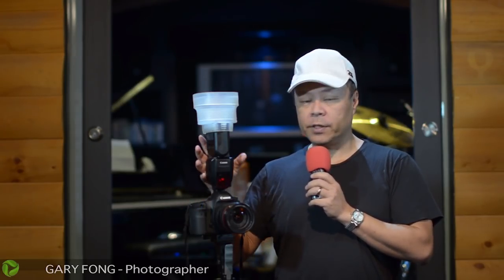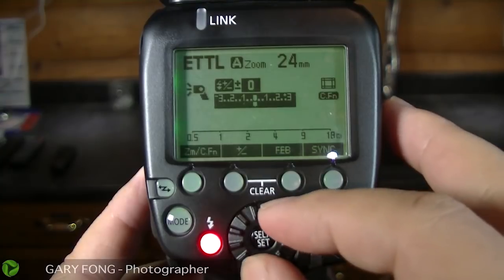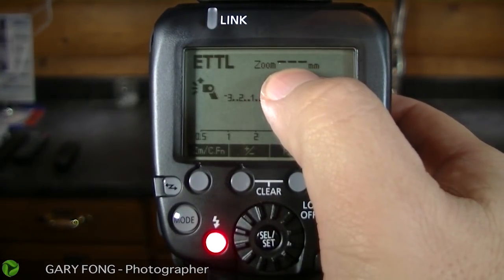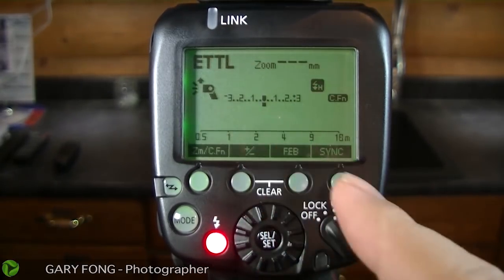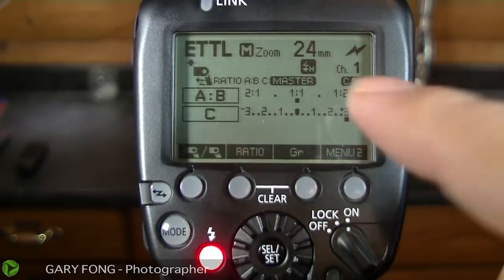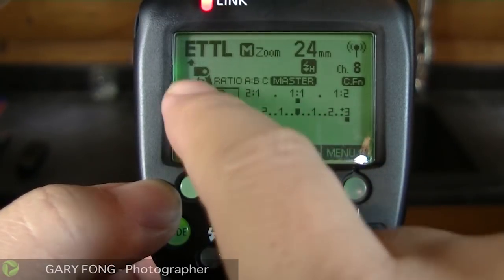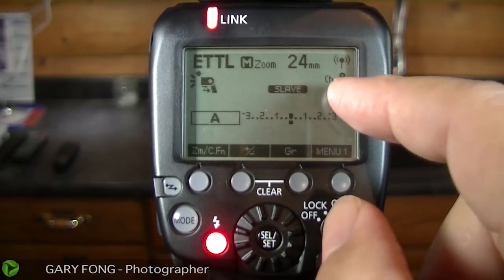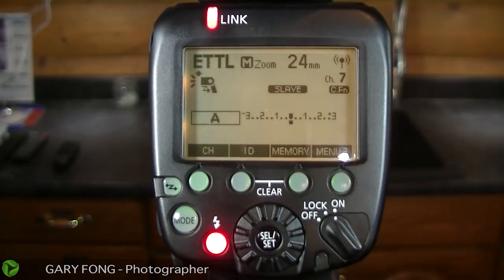Canon 600ex-rt Step-by-Step Setup Guide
Gary Fong gives complete step-by-step instructions on how to use the Canon 600ex-rt in on-camera and wireless modes (both radio in optical infrared).

Canon Speedlite 600EX II-RT